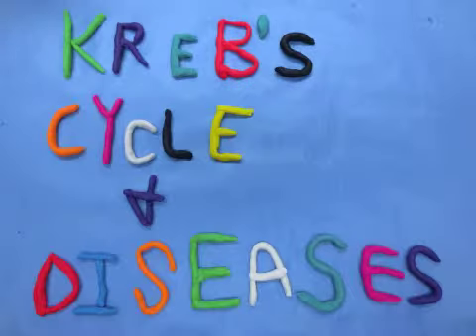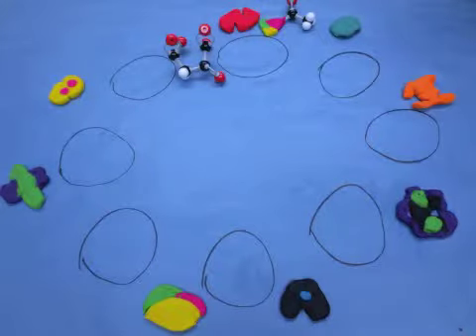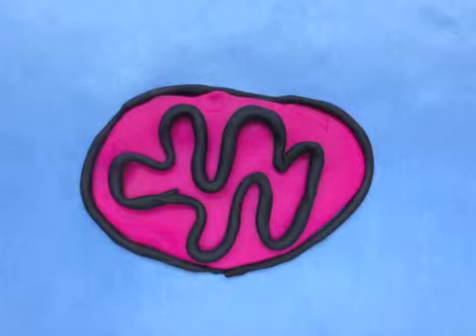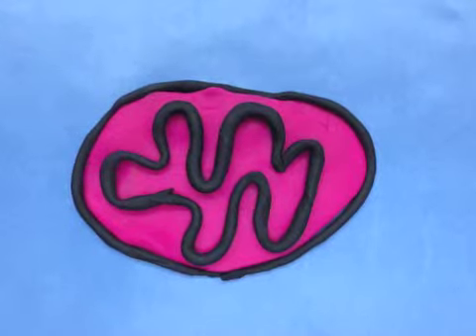claymation krebs cycle diseases edit2